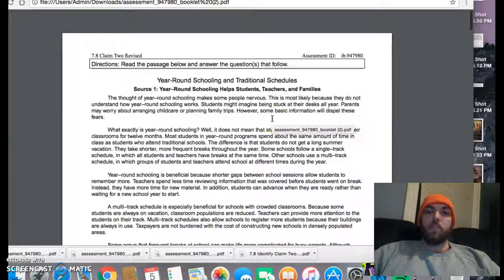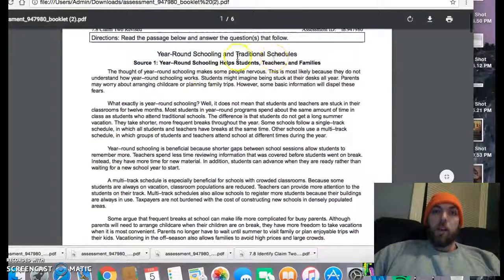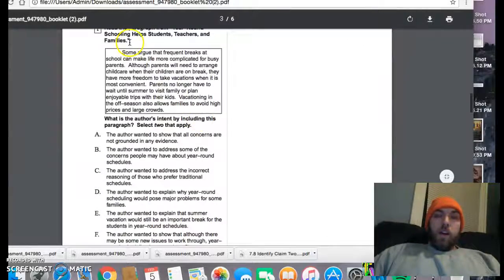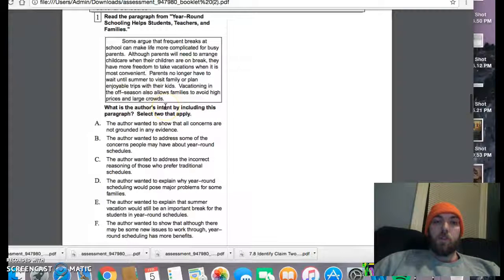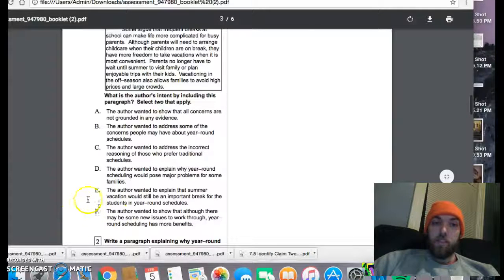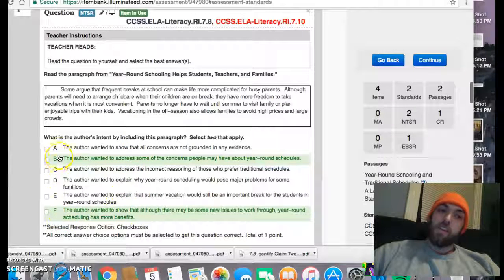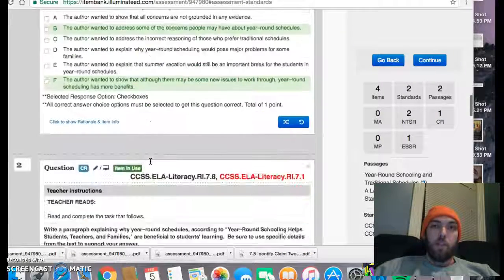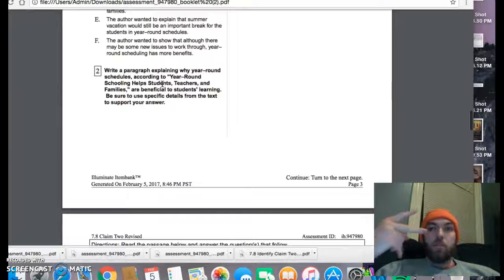Identifying TWO Claims